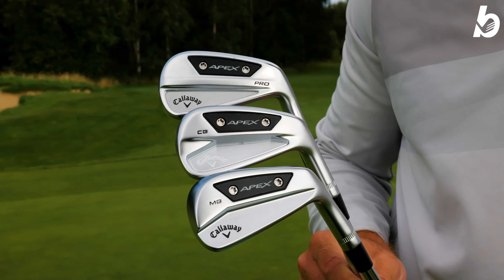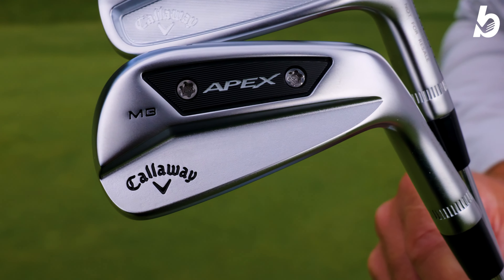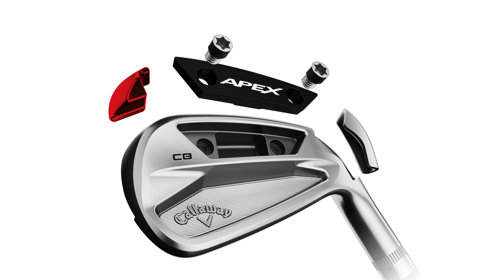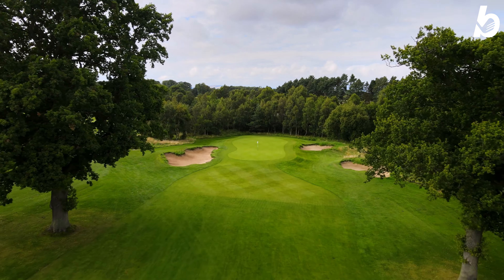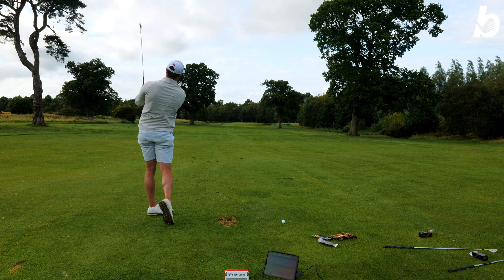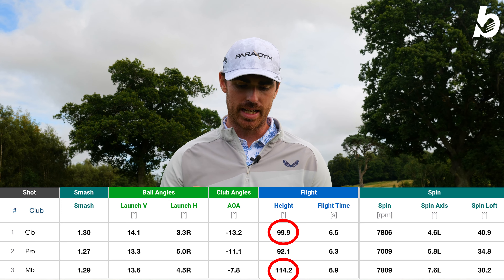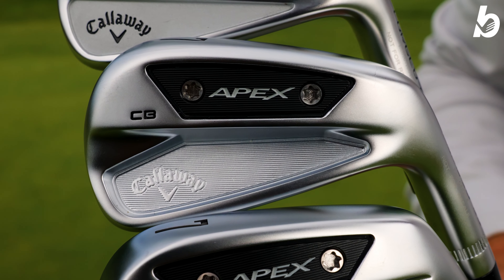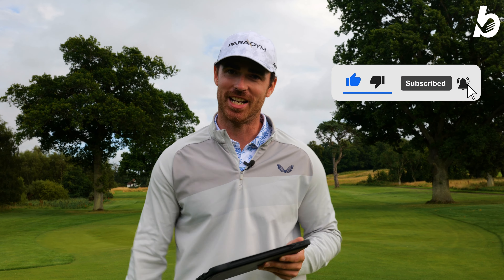CALLAWAY APEX IRONS 2024 | COMPLETE GUIDE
The wait is over for Callaway fans, the new 2023/2024 Apex irons are here.

Callaway had great success with the previous Apex generation and have now released their new 2023/2024 model in the PRO, CB and MB.

We got our hands on them, and they are brilliant. We break down each model, and what you can expect from all three.

Our Gear Editor James Tait got his hands on the latest Apex irons and took them for a spin at The Duke’s Course in St Andrews.

0:00 Intro
0:31 The Tech
3:37 Testing
5:20 The Numbers
6:58 Final Thoughts

Video shot on location at The Duke’s Course, St Andrews, Scotland The Duke's Course | Old Course Hotel, Golf Resort & Spa | St Andrews (thedukescourse.co.uk)